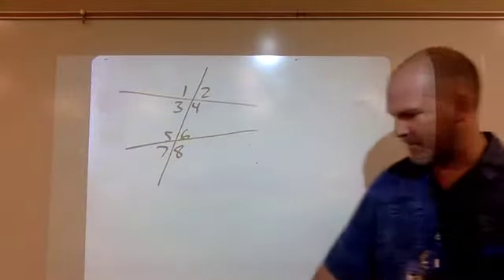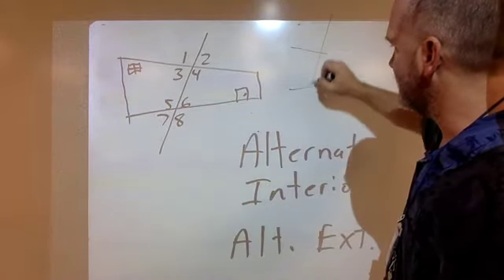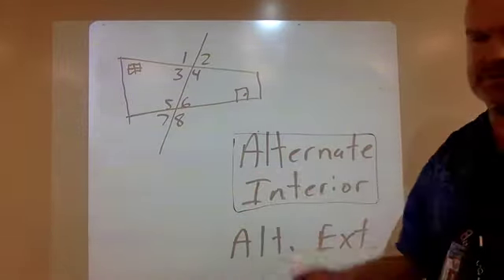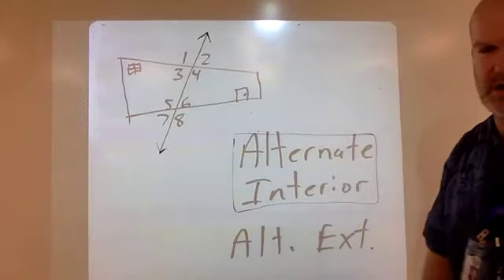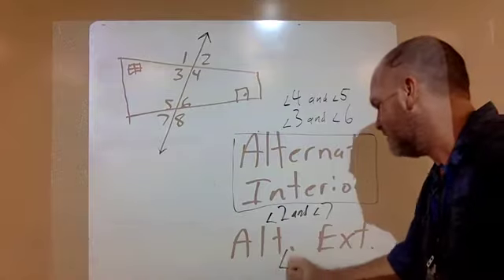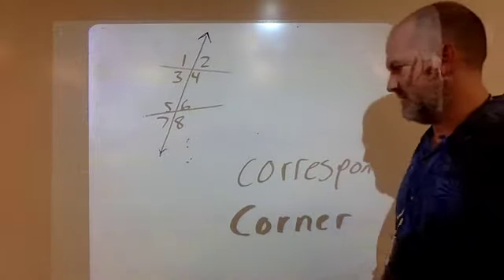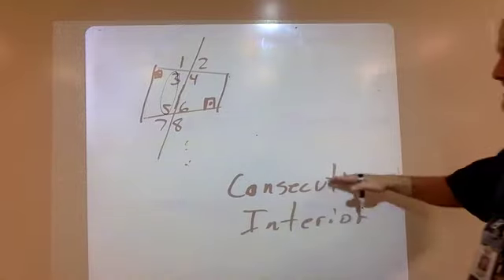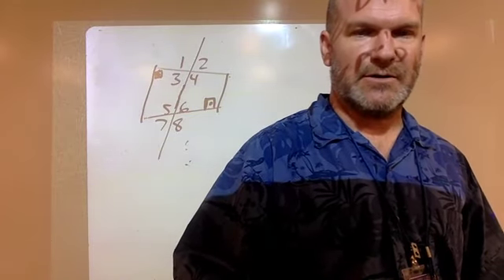Transversal 8 angles intro